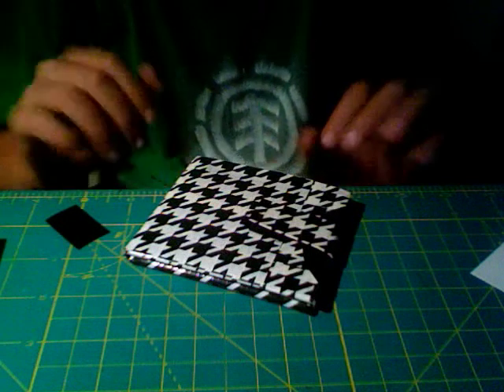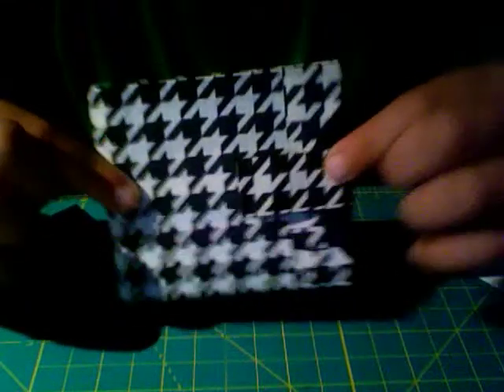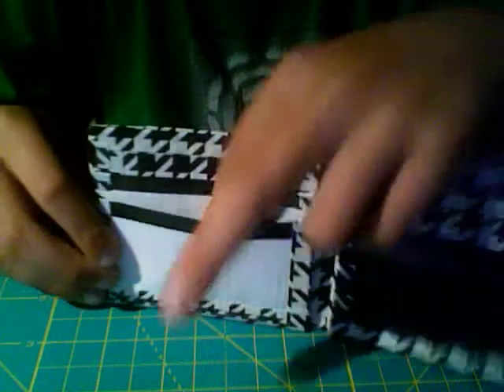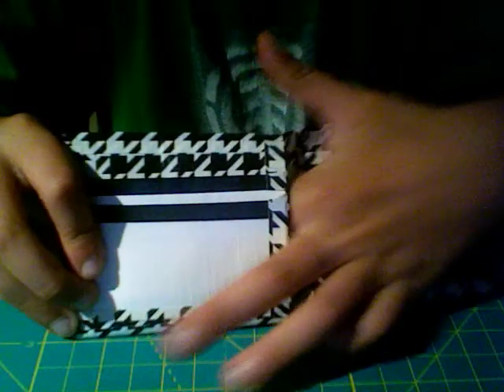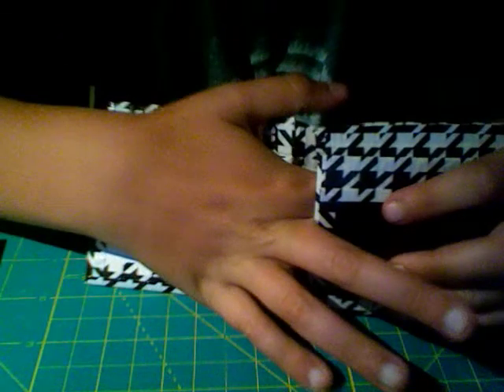PILLOW PET WALLET!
THNKS JCSduct!